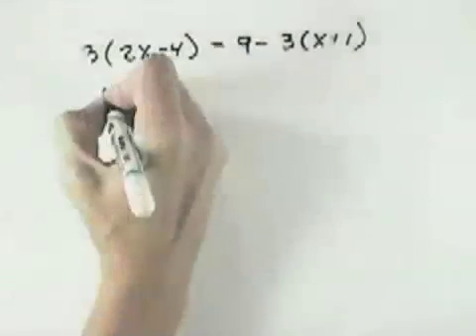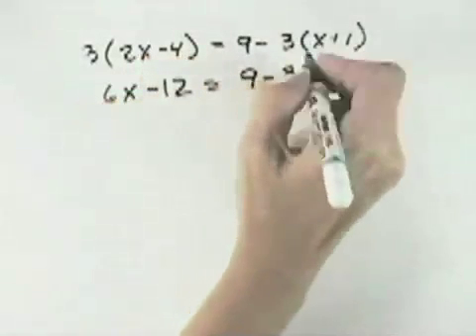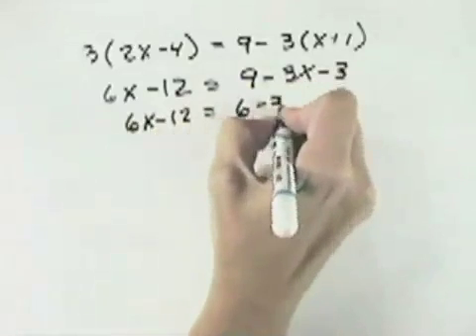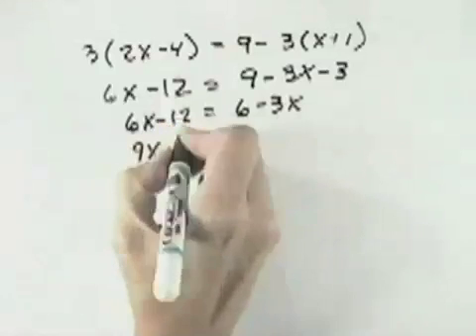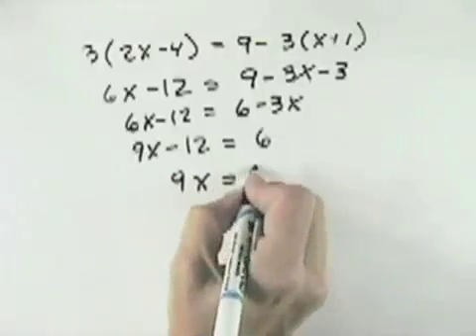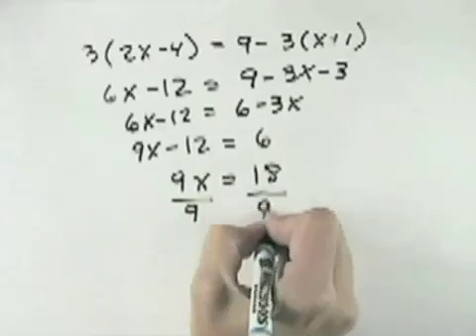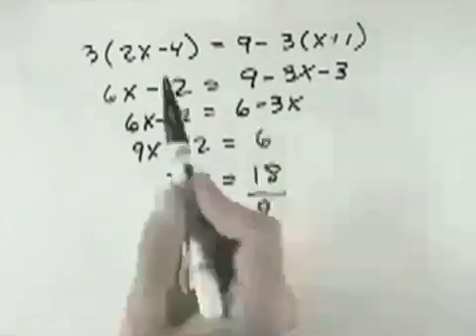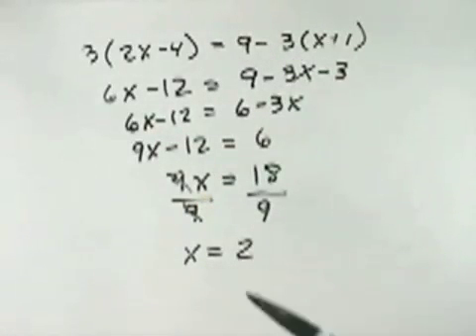Blitzer Intermediate Algebra for College Students Ch 01 Ex 23